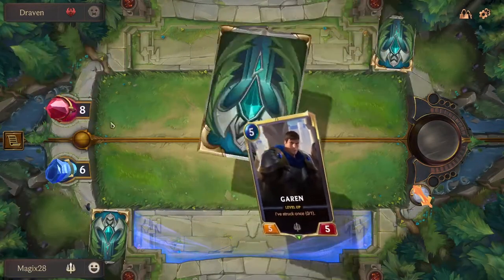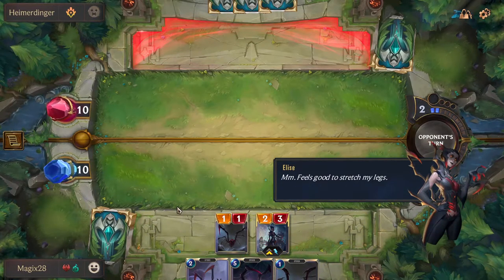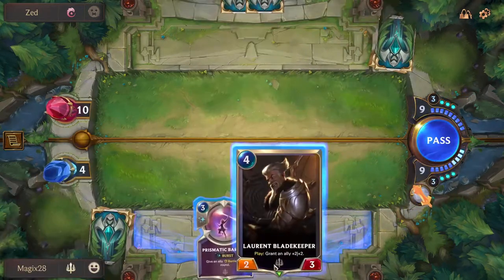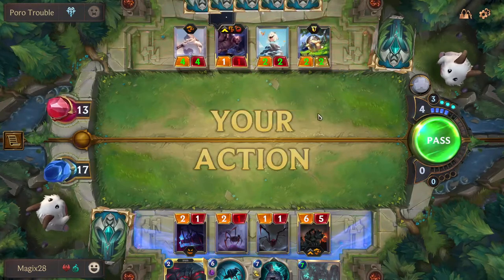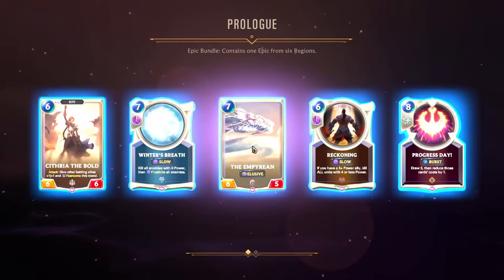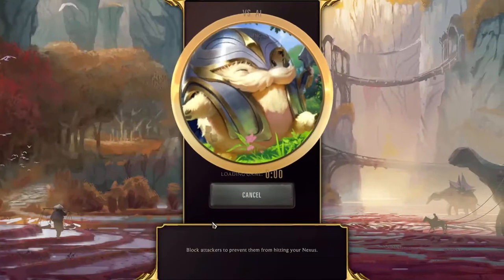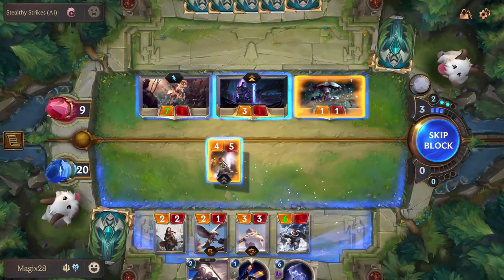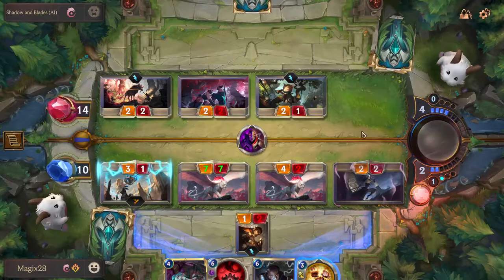Let's Play Legends of Runeterra - First Time Playing - Tutorial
I have heard about the new card game Legends of Runeterra, that is based in the League of Legends World. This will be my first steps into this game. Lets see how it can compare to my all time favorite Magic the Gathering and if there is interest in more ;)